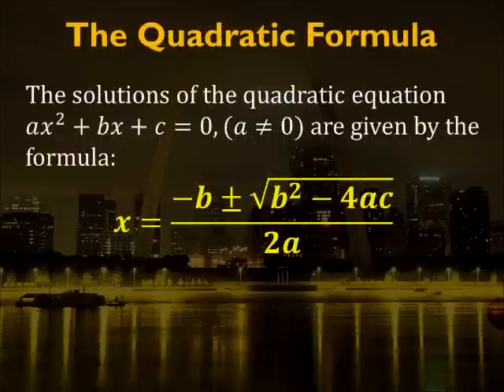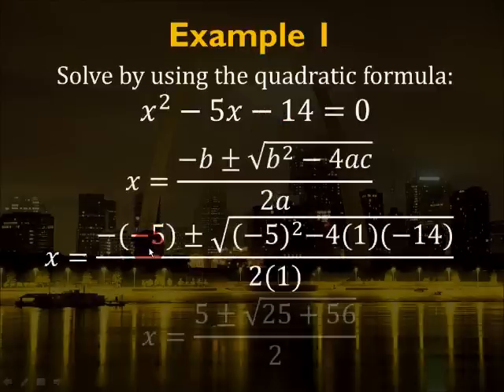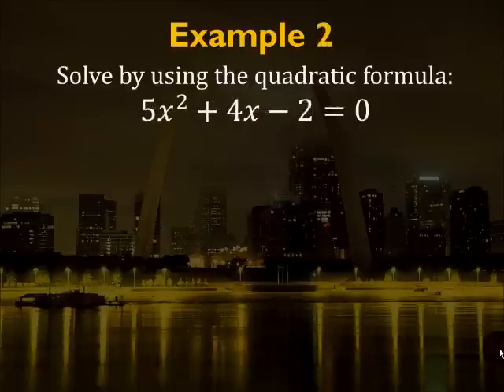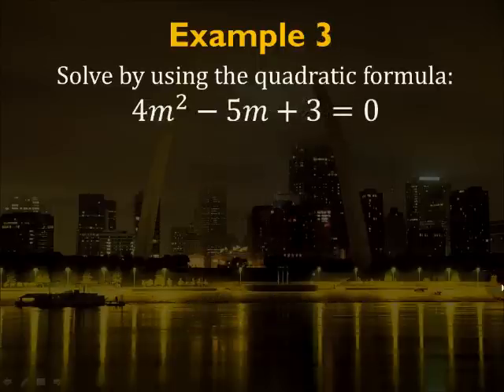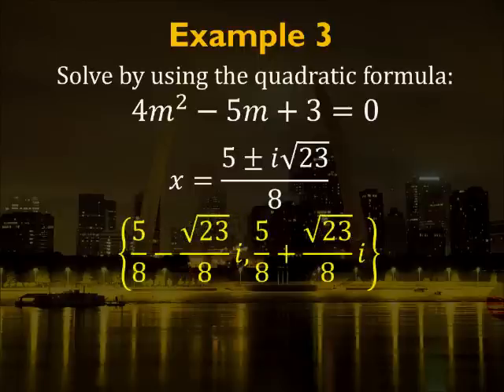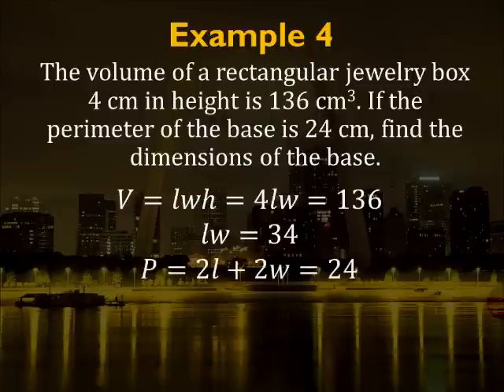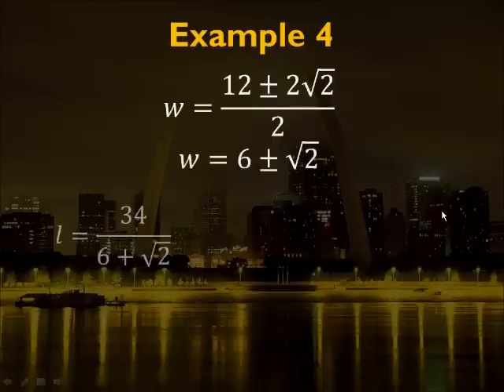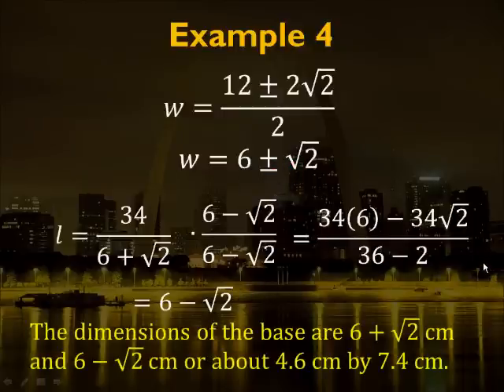7-2 The Quadratic Formula